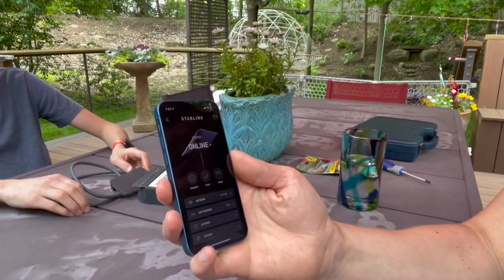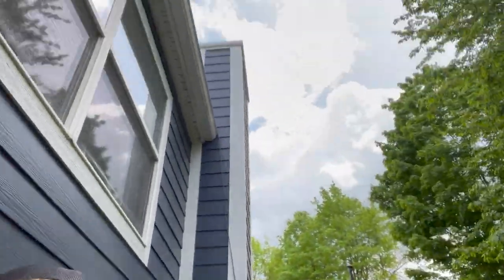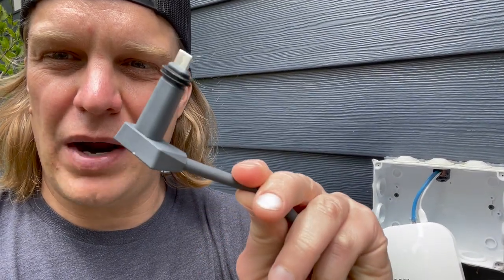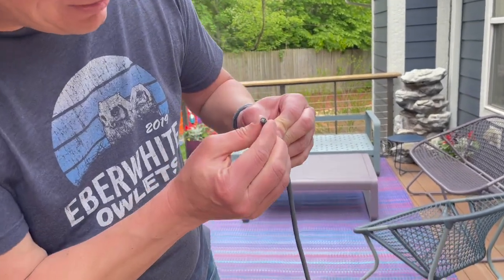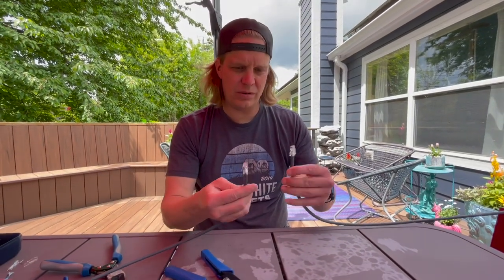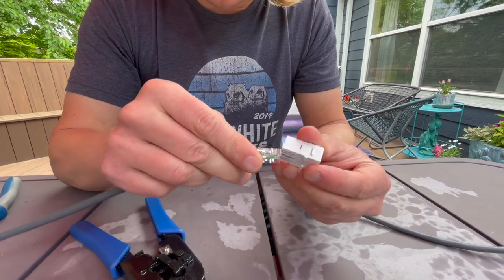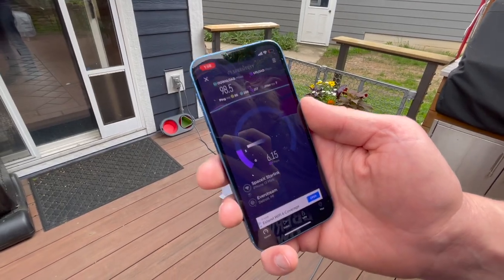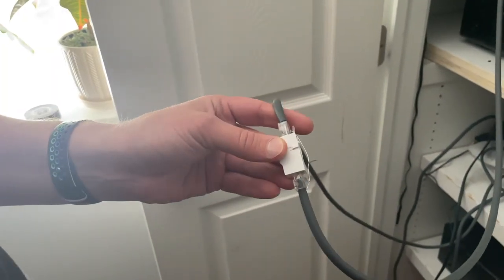Can Starlink cable be cut & reconnected?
Can the starlink cable be cut to feed it through into the house through a small hole and then reconnected? People suspect it's just a standard CAT-6 cable on the inside. Here's the result of my attempt at re-crimping and coupling the wire back together after cutting it. Enjoy!